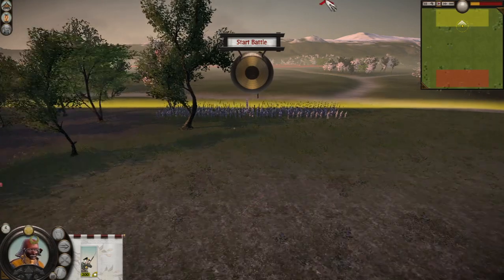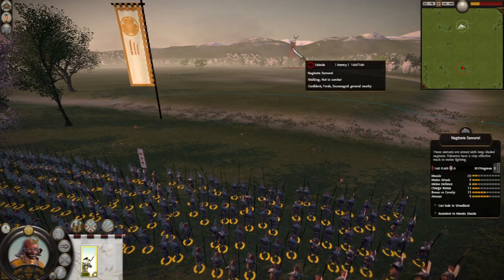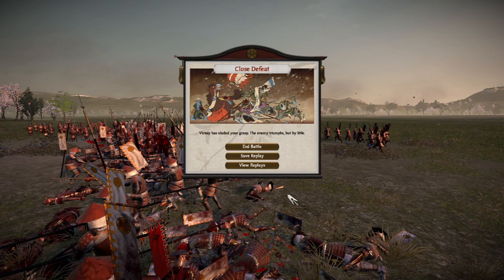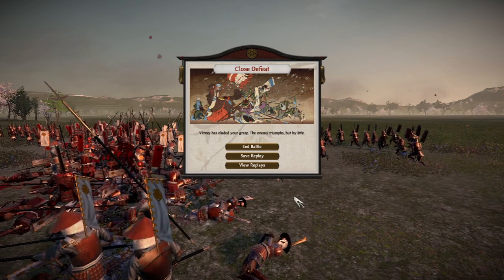#5: Yari Ashigaru (Yari Wall) vs Naginata Samurai | 1 V 1 | Total War Shogun 2 Unit Comparisons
Hi everyone!
We'll be continuing our Unit Comparison Series on Shogun 2, and today
we have Yari Ashigaru in Yari Wall versus Naginata Samurai.